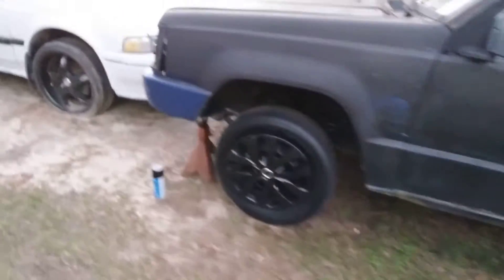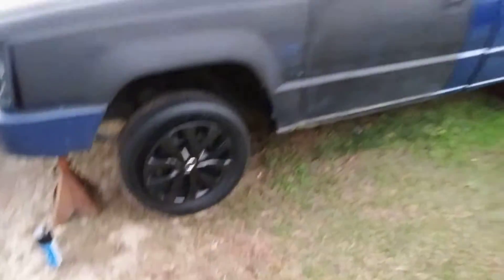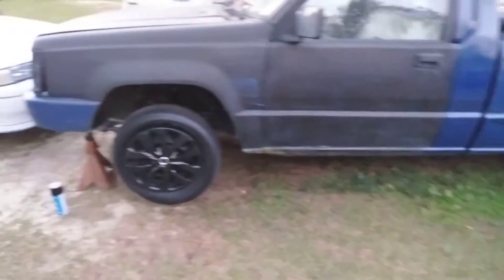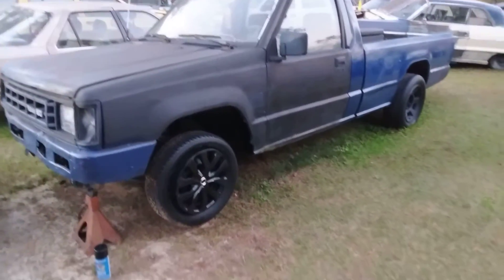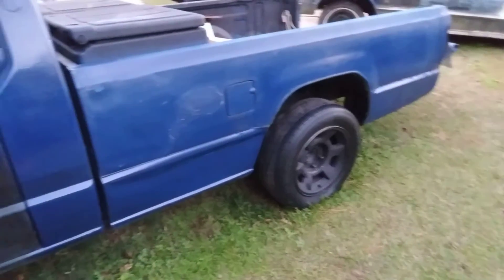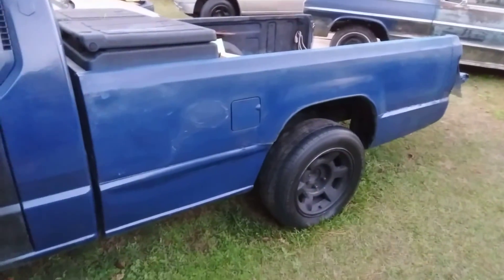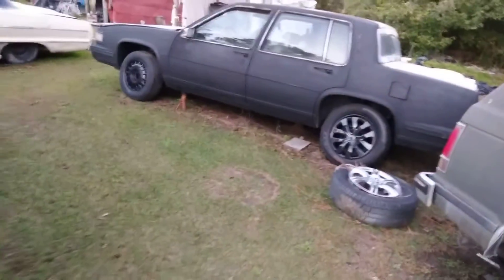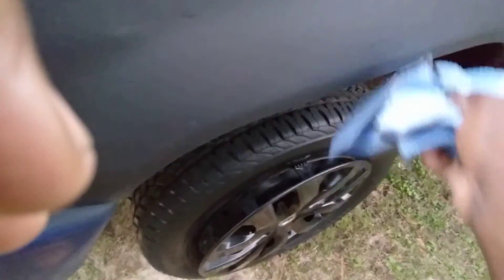94 dodge ram 🐏 flat black don't show no dents